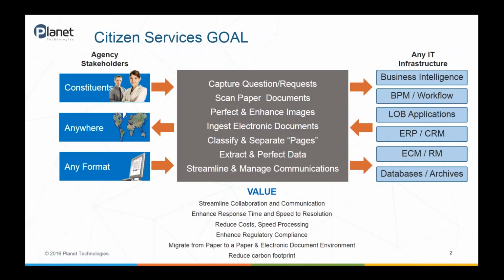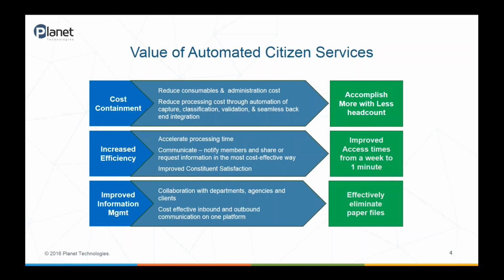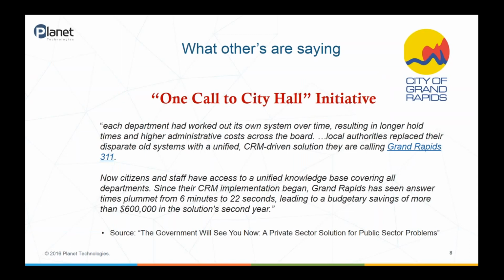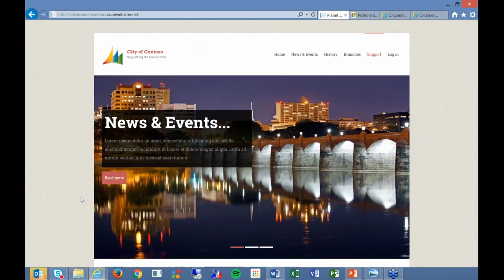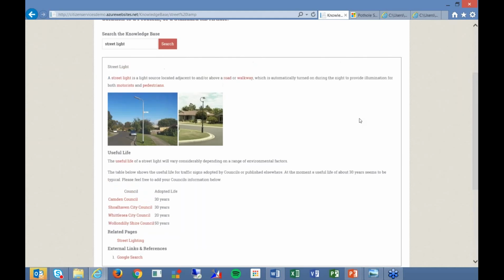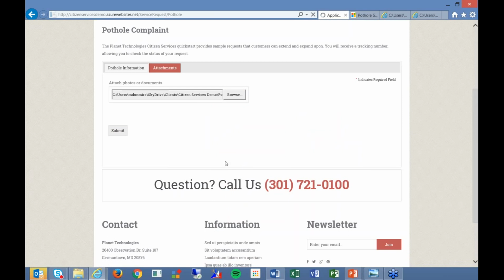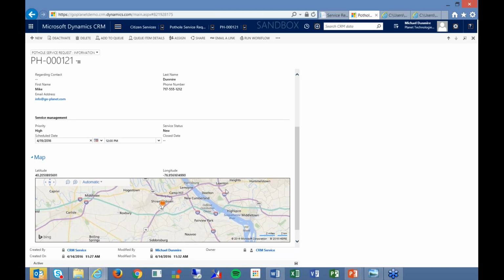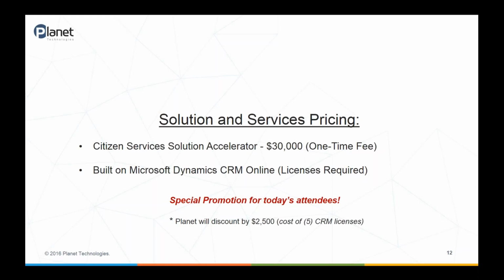Empower Your Citizens to Stay Connected!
Planet Technologies presents, the Citizen Services QuickStart Solution Planet Technologies offers the Citizen Services QuickStart - a solution built on the foundation of Microsoft CRM, providing a responsive, on-the-go application with future expansion in mind. Services allow them to easily access: - General Requests - questions, comments, feedback - Contact Us - and receive a response from the appropriate department - Ask a Question - and target to the appropriate person or department - File a Complaint - noise, abandonded vehicles, snow removal, etc. So start empowering your citizens, increasing productivity, and planning for the future! Presented by Planet Technologies’ Steve Winter, Vice President, SLG & Education, & Eastern US Business